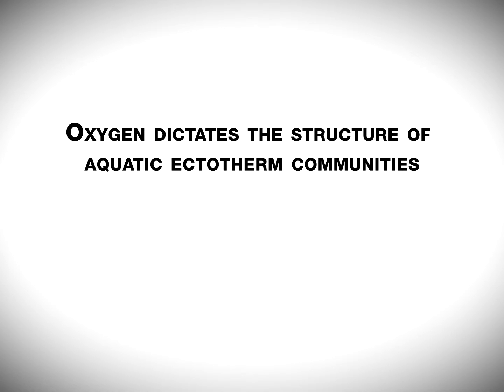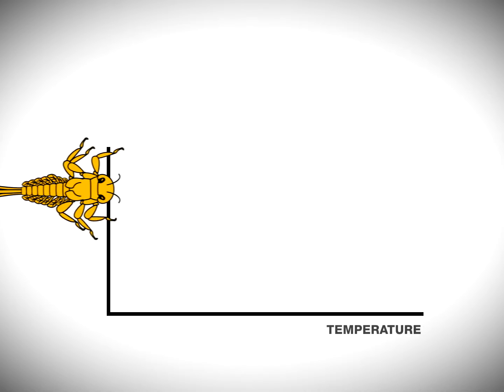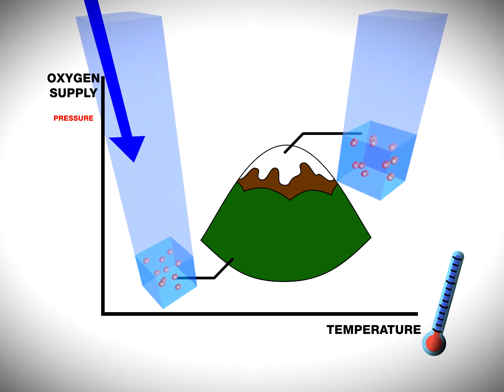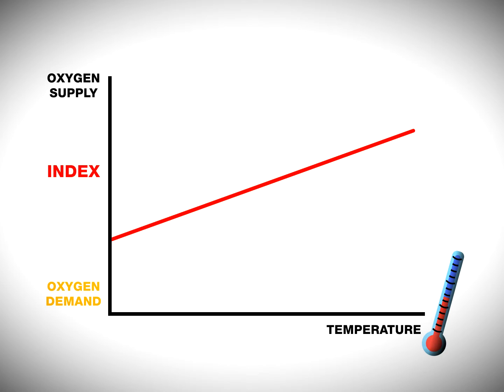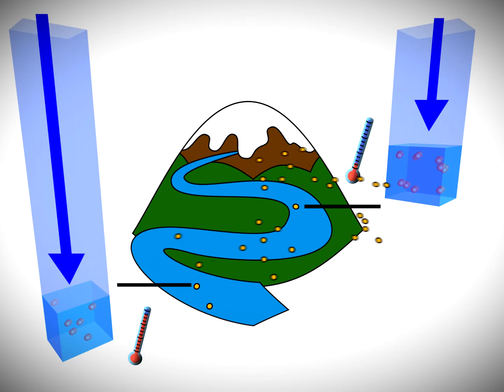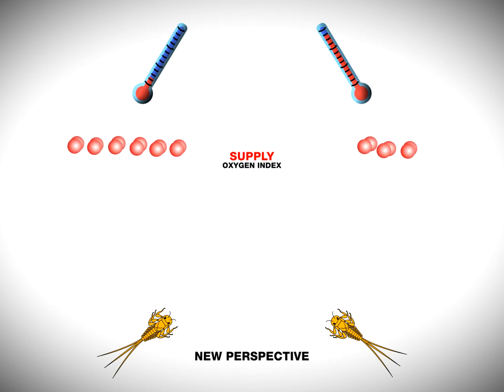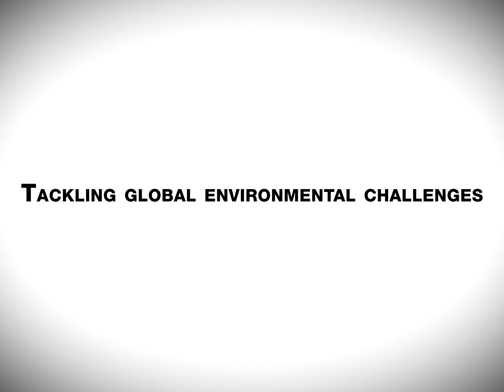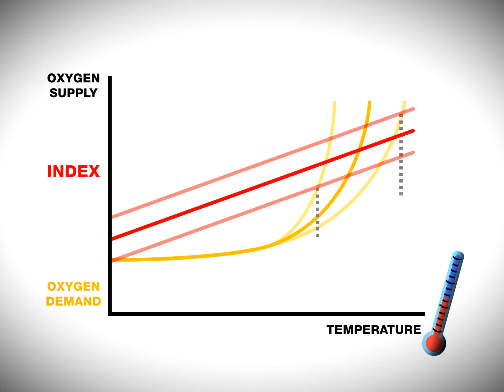Ecology Oxygen & Cold Blooded Animals...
asi o mas especifico?